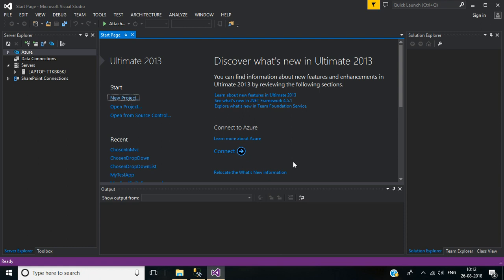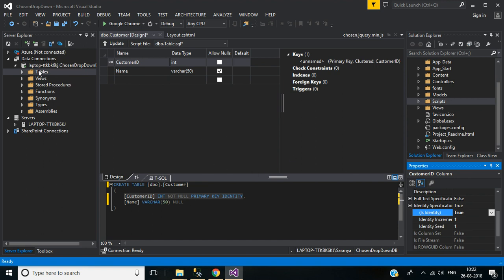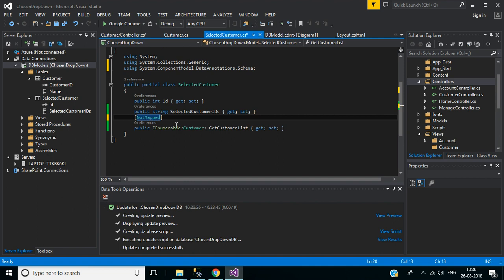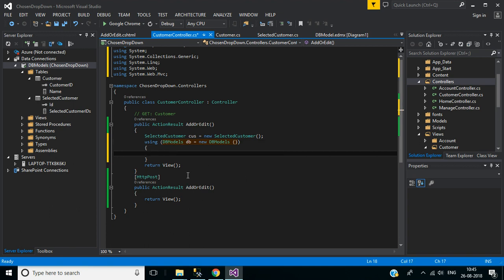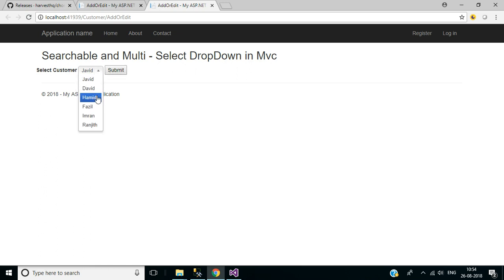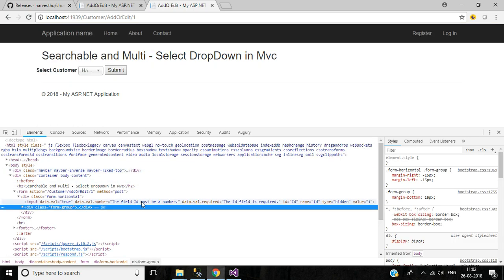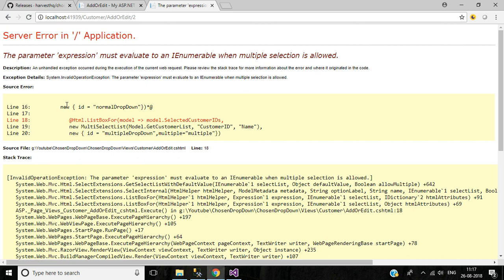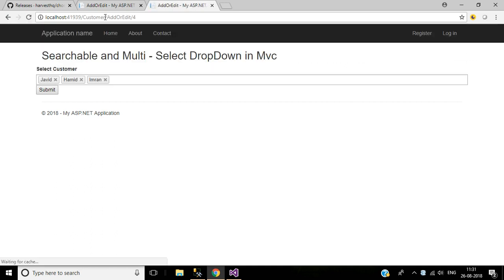C# ASP.NET MVC Searchable & Multiselect Dropdown using Chosen Plugin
Description :

This step by step tutorial on how to implement Searchable & Multiselect DropDown List in Asp.Net Mvc 5 Application using Chosen Plugin and Sql Server Database.
First we will create Normal & MultiSelect DropDown  using Mvc 5 and Sql Server database and then we will convert Normal DropDown into Chosen Searchable Dropdown and MultiSelect DropDown into Chosen MultiSelect DropDown.

We will insert selected item from dropdown into Sql Server Table and then showing back the selected item into a dropdown in form.